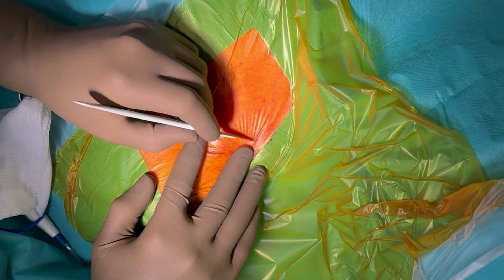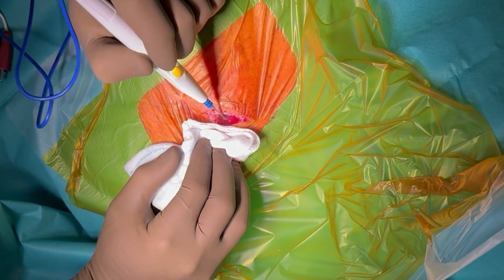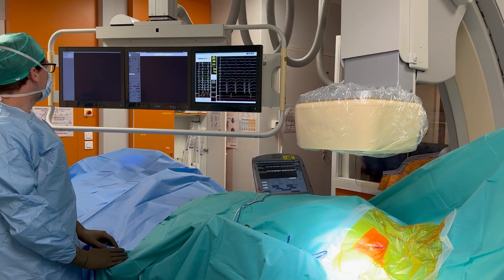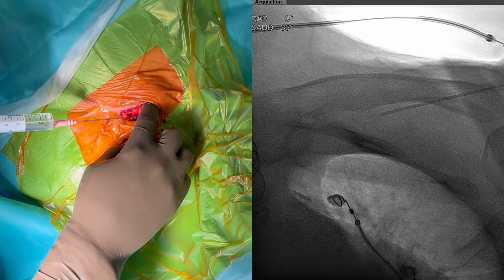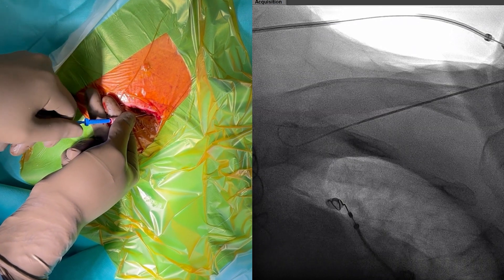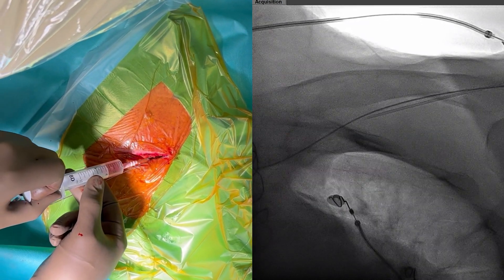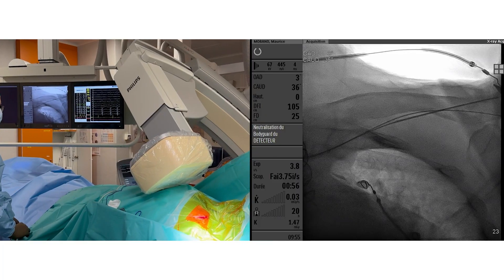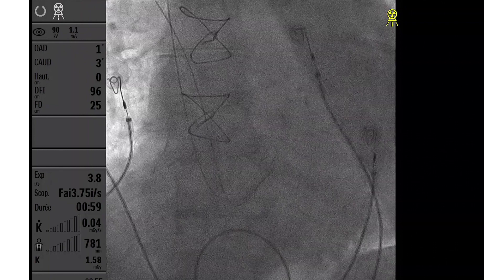How to perform axillary vein puncture.